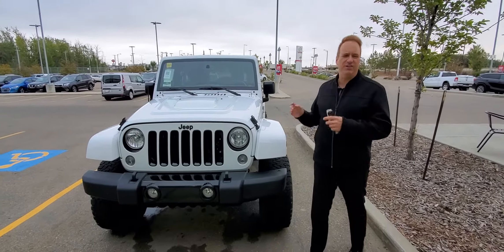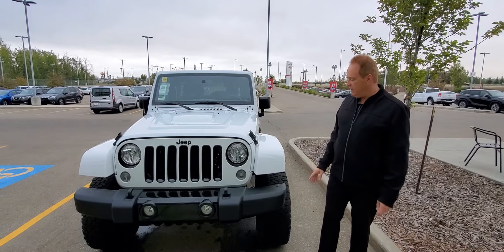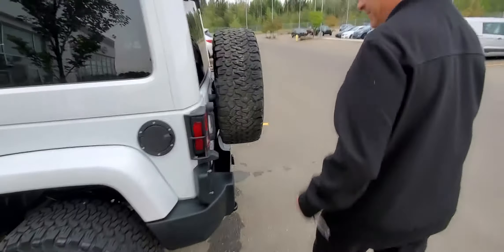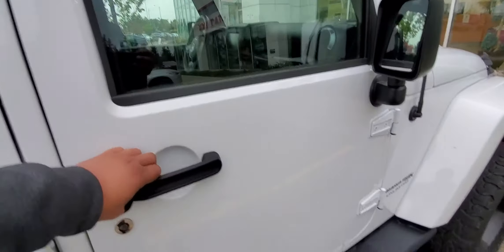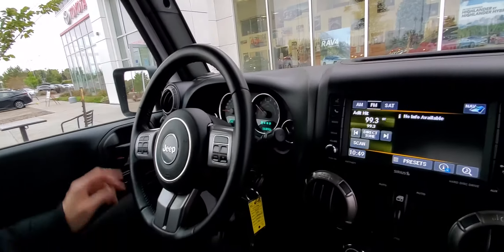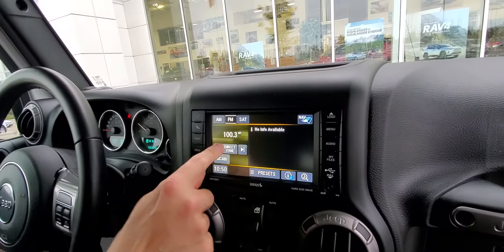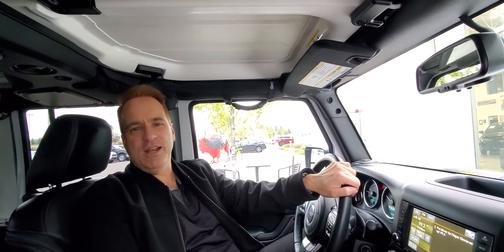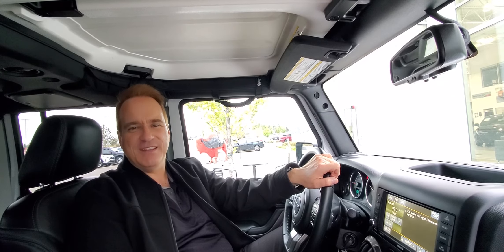2018 Jeep Wrangler JK Unlimited Sahara 4dr 4x4 Stock # 37059A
This Beautiful One Owner, Accident Free 2018 Jeep Wrangler is incredibly well cared for! Take advantage of this amazing opportunity to get into a trusted Jeep and experience excellent features such as:

- Leather Interior - Heated Front Seats - Touch Screen Infotainment - Embedded Navigation - Bluetooth - Aux Input - Keyless Entry - Power Windows - Power Mirrors - A/C - Cruise Control and so much more! A vehicle like this will NOT be here long so give us a call and book your viewing today!

Stock # 37059A

Gateway Toyota
2020 103A Street SW
Edmonton, Alberta
T6W 2P6
Canada